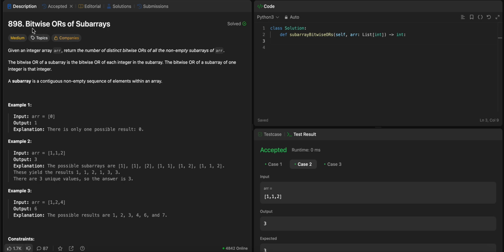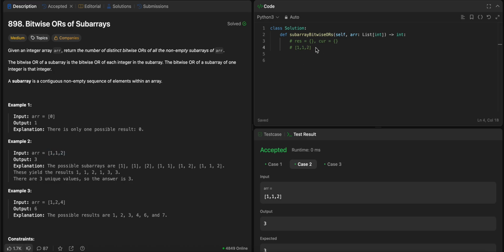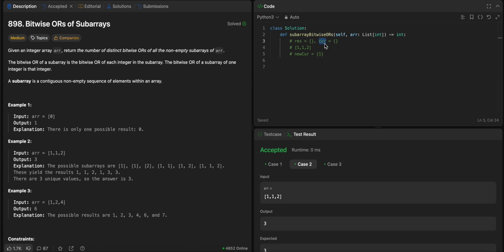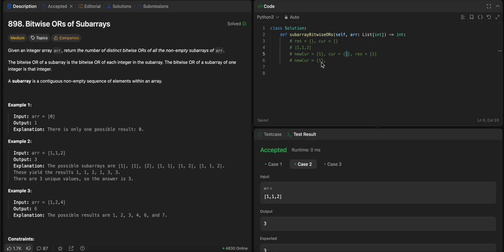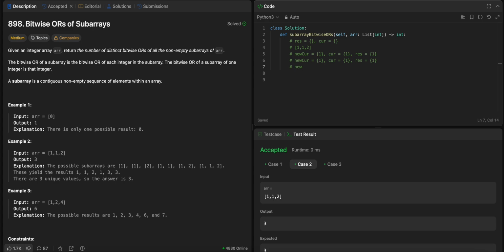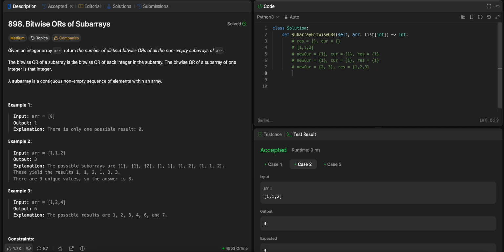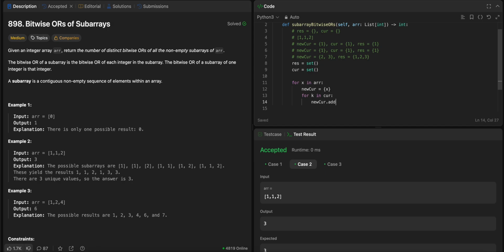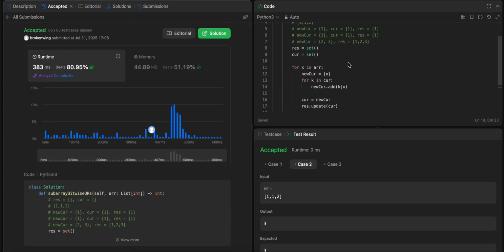Python | Bitwise ORs of Subarrays | Leetcode 898 | Dr Fang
Hi Everyone!
Today we will be solving a medium problem on leetcode - Python | Bitwise ORs of Subarrays | Leetcode 898 | Dr Fang

Problem Name : Python | Bitwise ORs of Subarrays | Leetcode 898 | Dr Fang